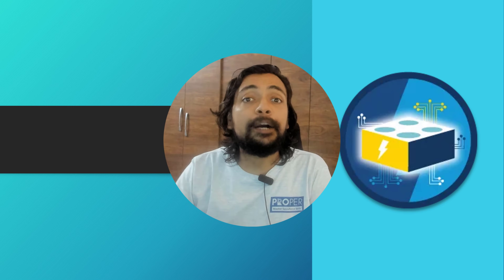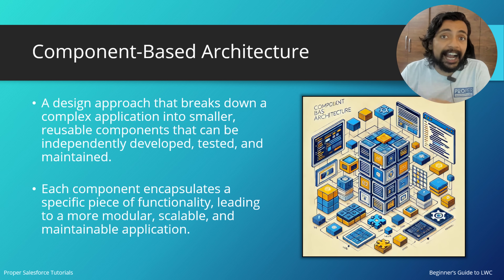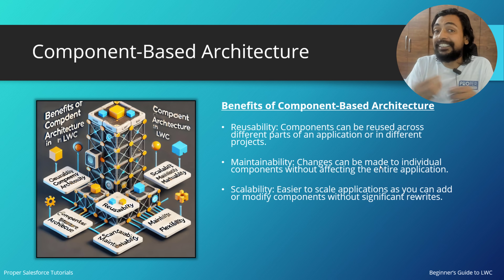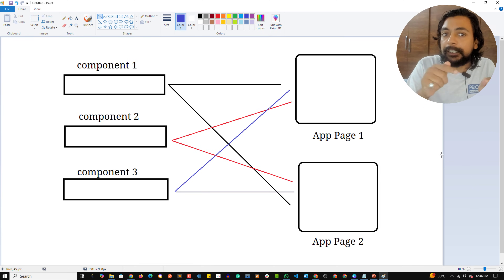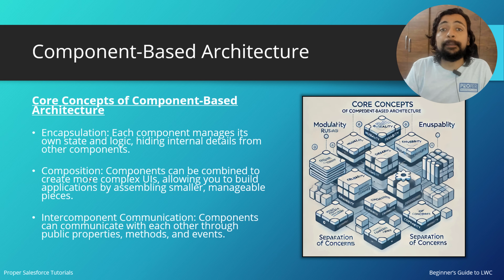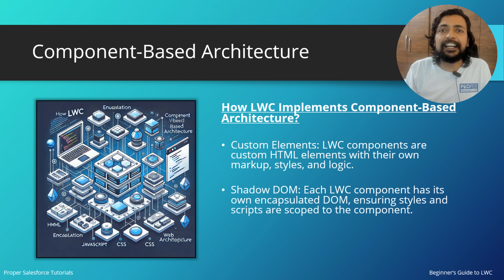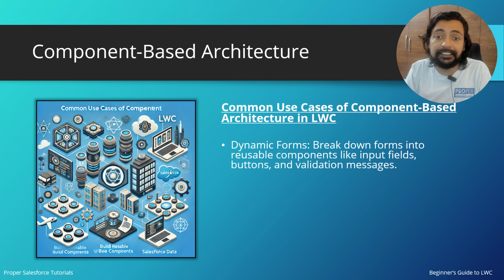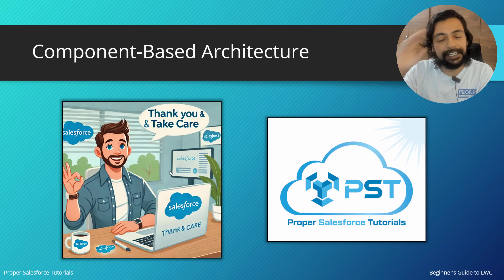Component Based Architecture - Beginner's Guide to LWC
Discover the fundamentals of Lightning Web Components (LWC) and how they revolutionize Salesforce development.
Topics Covered in this video are -
1. Introduction to LWC - 00:40
2. Why LWC? - 01:30
3. LWC vs Aura Components - 02:13
4. Basic Structure of an LWC - 02:56
5. Example of a Simple LWC - 04:05
6. How to create an LWC? - 06:15
7. Common Use Case for LWC - 08:57
6. SF Admin - Configuration & Setup
7. SF Admin - Object Manager & Lightning App Builder
8. Working with Data in Apex

5. Apex Programming Level-5 (Part 1)
6. Apex Programming Level-5 (Part 2)
7.
8. Working with Data in Apex - Part 1

or